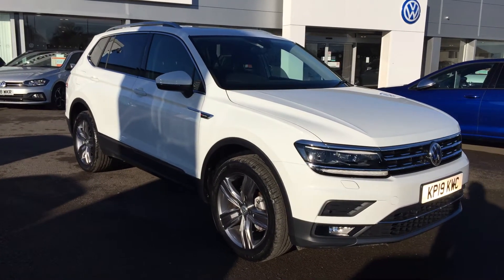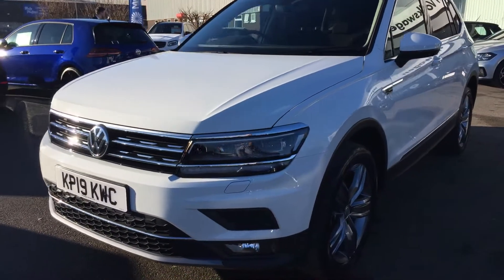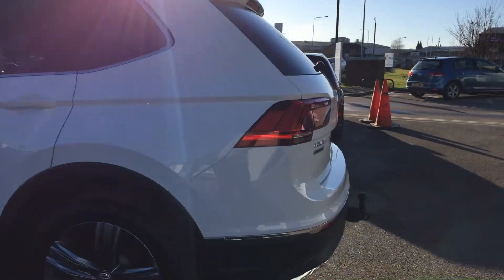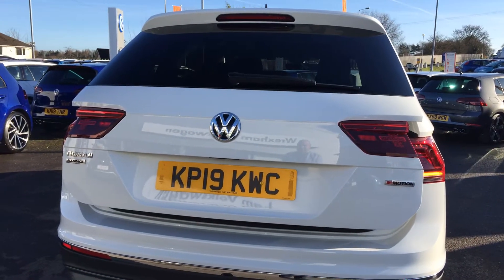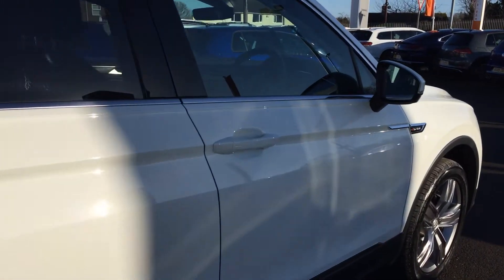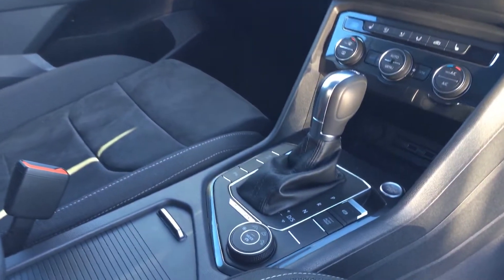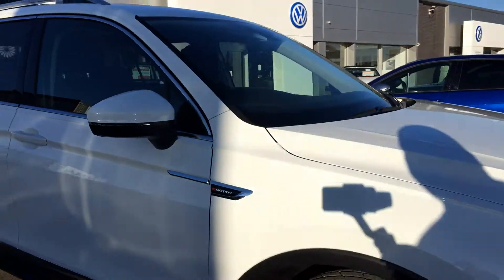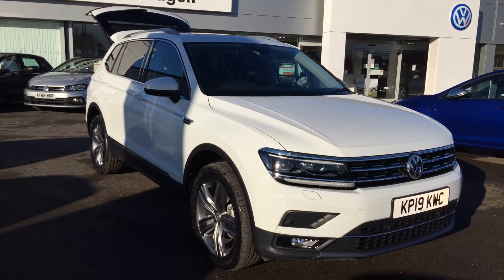KP19KWC Tiguan Allspace 2.0 TDI 150PS SEL SCR 4M DSG @ Wrexham Volkswagen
KP19KWC Tiguan Allspace 2.0 TDI 150PS SEL SCR 4M DSG @ Wrexham Volkswagen, for more details on this car please call Phill Sadler or Youssef in our sales team.